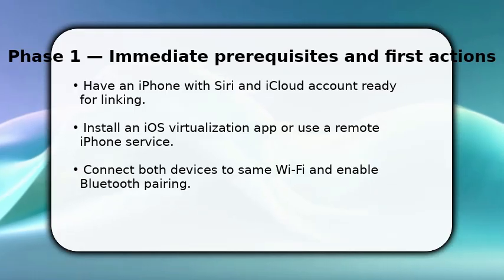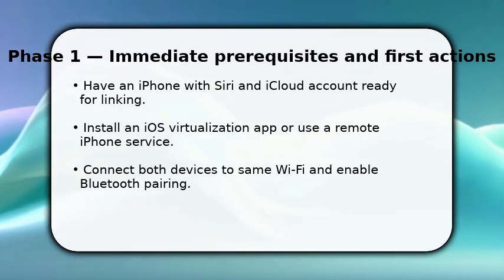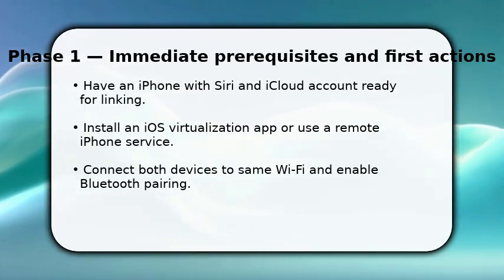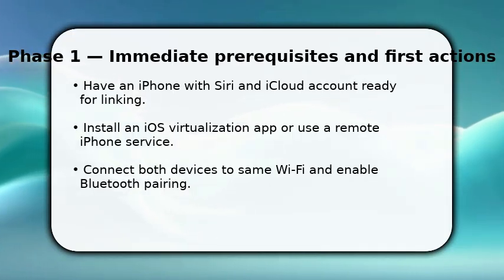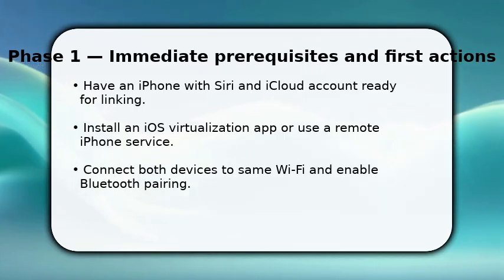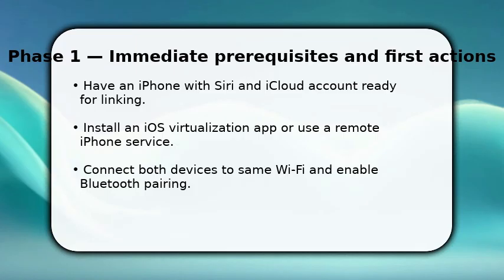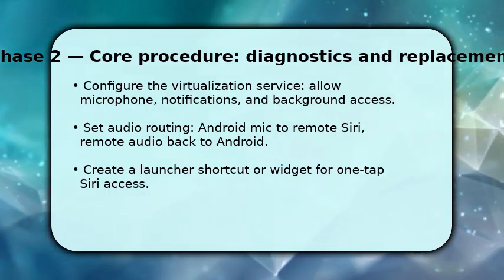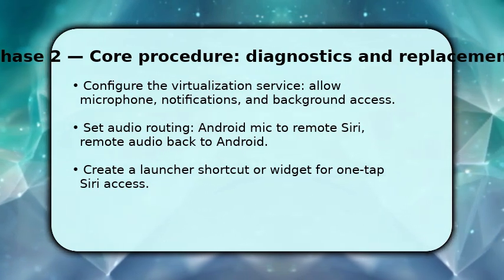How to Use Apple Siri in Android (updated)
How to Use Apple Siri in Android (updated) | 🔒 Surfshark VPN Deal — Stay private and secure. $1.99/mo + 3 Months Free ▸

Discover the latest tips on integrating Apple Siri functionality into Android devices. This updated guide covers voice command basics, compatibility issues, and workarounds for cross-platform use.

Apple Siri, Android integration, voice commands, cross-platform usage, compatibility solutions